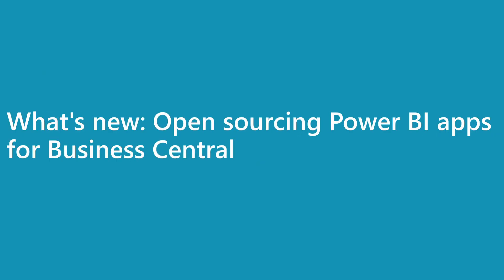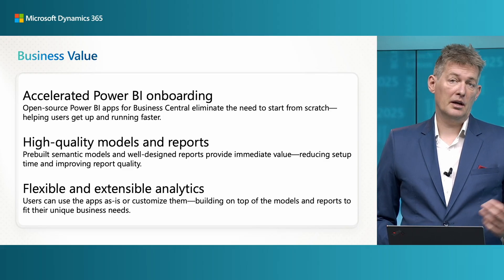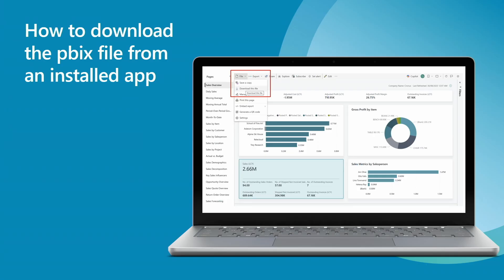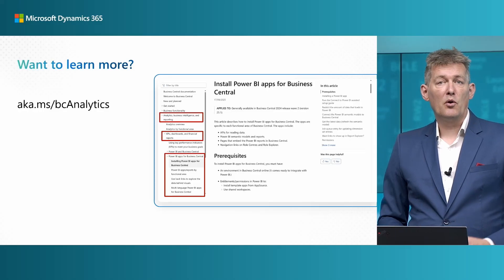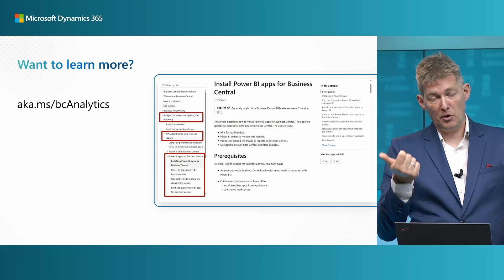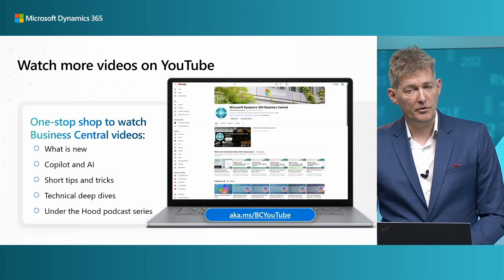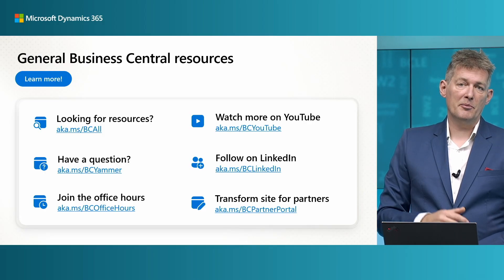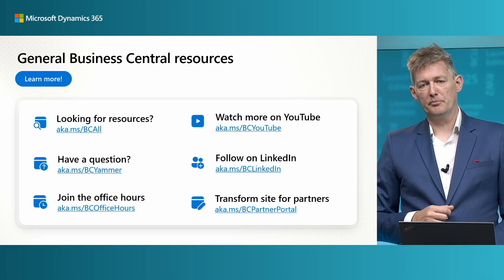What's new: Open sourcing Power BI apps for Business Central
Getting started with Power BI can feel overwhelming. These apps provide high-quality semantic models and well-designed reports that you can use out of the box—or customize to suit your needs by building on top of the existing models and reports.

0:17 Why we open sourced the code for the Business Central Power BI apps
1:29 Demo of how to download the source code for a Power BI app
2:27 Learn more about Power BI
3:34 Business Central resources

Frequently asked questions about the Power BI apps in Business Central